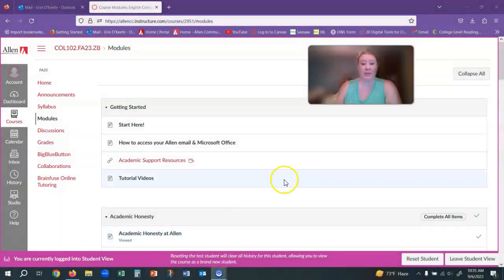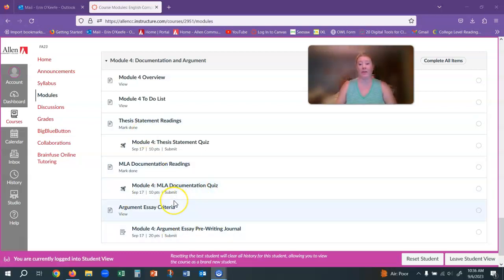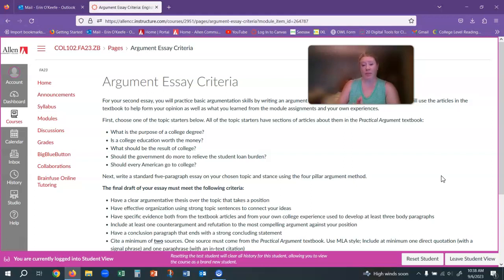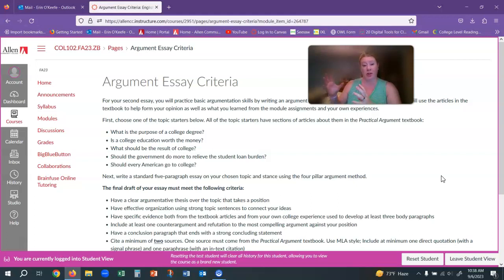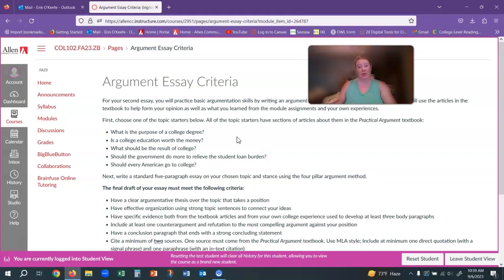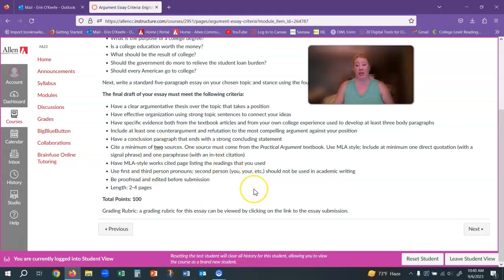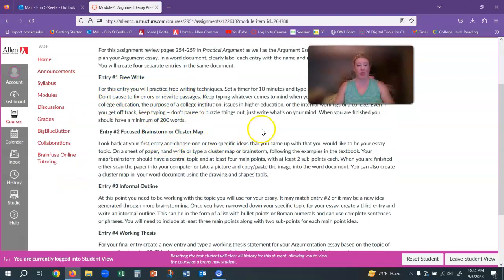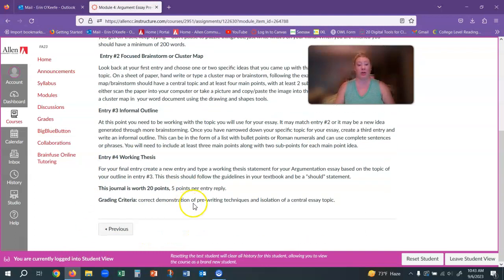COL102 Module 4 Introduction